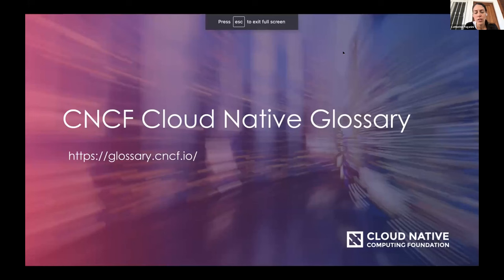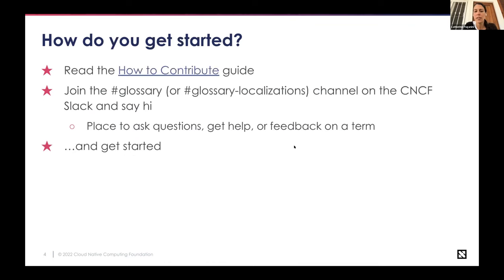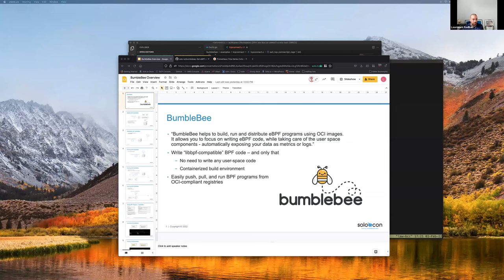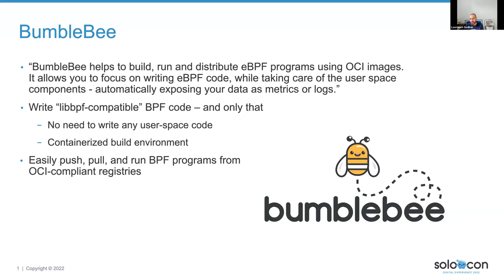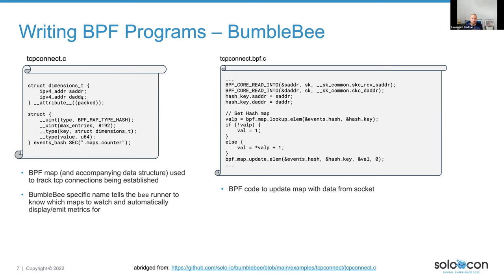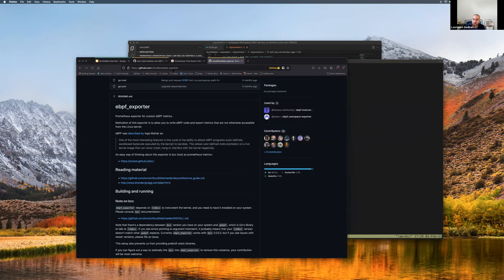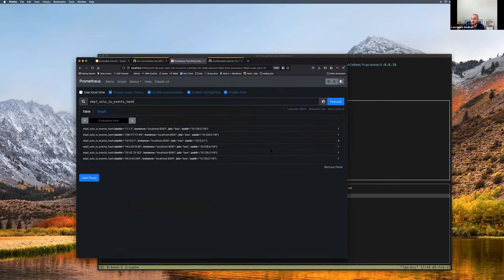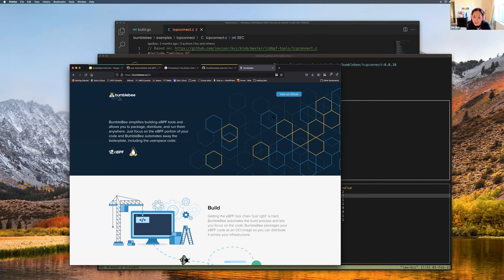2022-02-01 CNCF TAG Observability Meeting